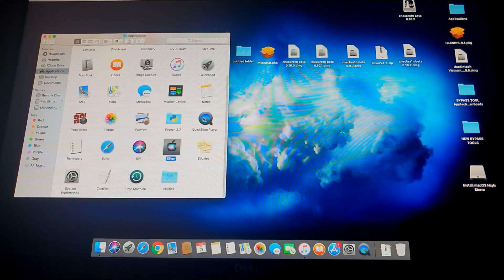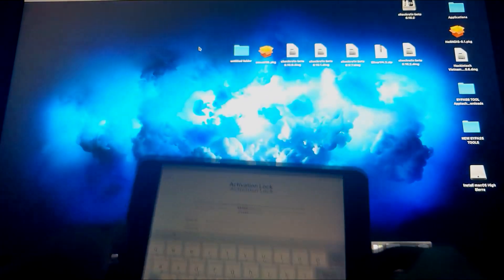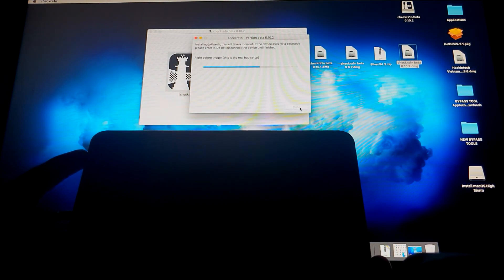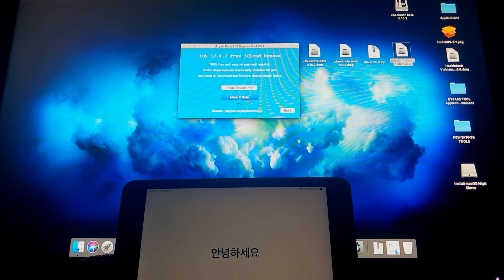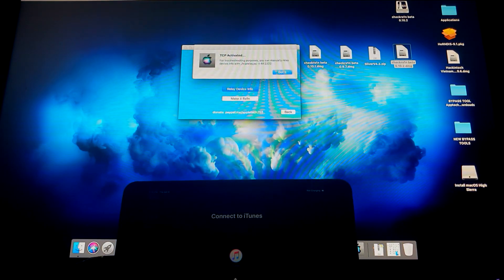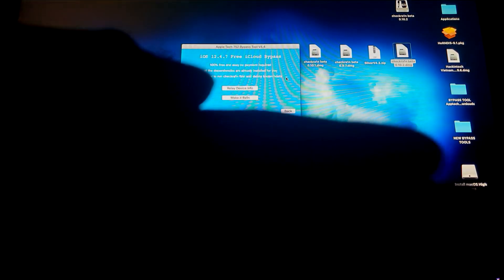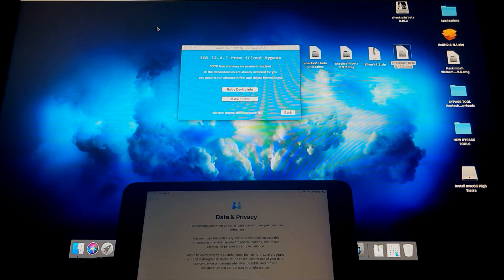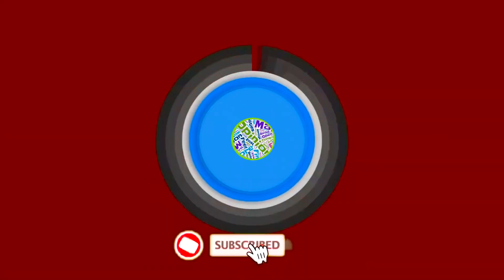iOS 12.4.7 iCLOUD BYPASS with Sliver 4.4 [tutorial]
iCLOUD BYPASS TUTORIAL for iOS 12.4.7 Devices such as iPhone 6, 5S, iPad mini 2.  You will need working Home and Power Button, Working USB Cable (Preferably Genuine Apple Cable).    If you are on WINDOWS PC - please watch this other video . Bypass is Tethered which means process has to be repeated everytime you reboot or power off your device.

Please download on your MAC the following tools:

1. CHECKRAIN 10.2

2. SLIVER 4.4

WATCH OTHER iCLOUD BYPASS TUTORIALS